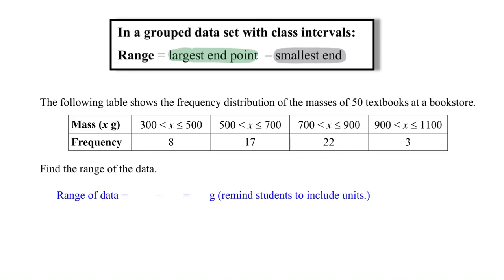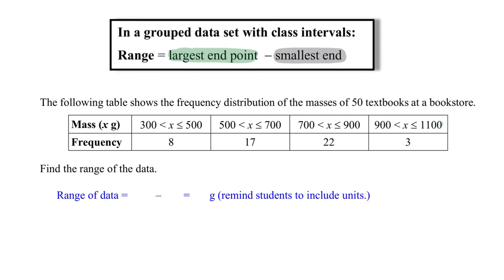Find the Range of a Grouped Data Set (Given Frequency Table)